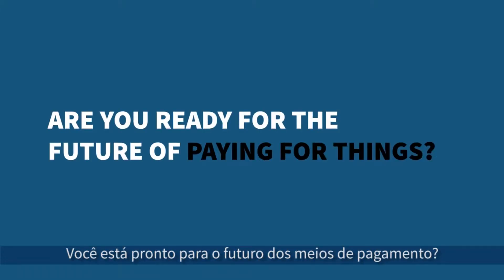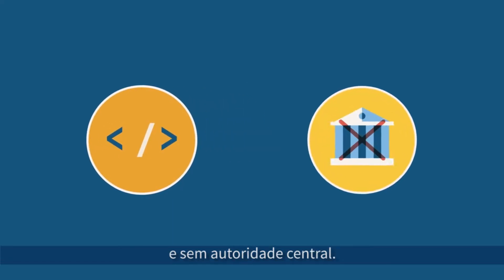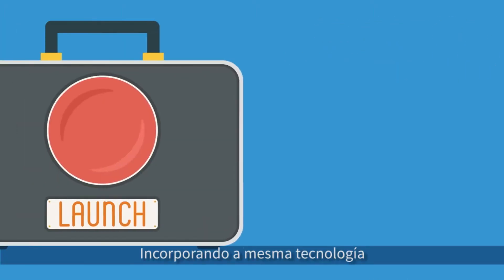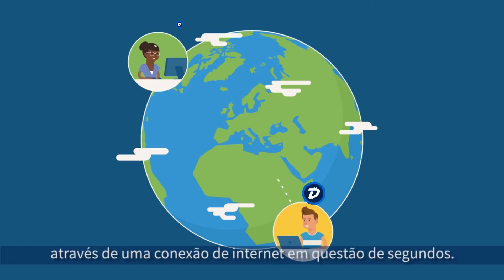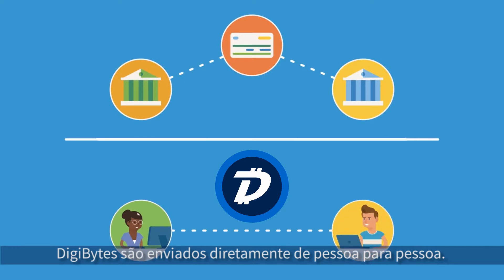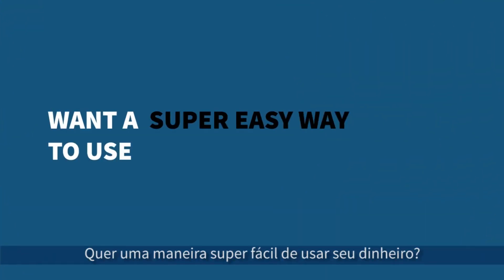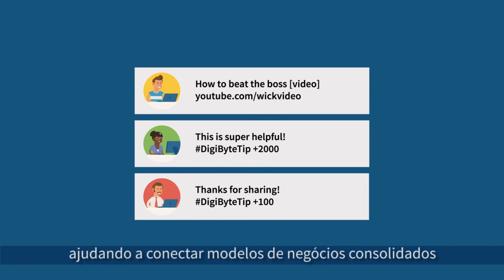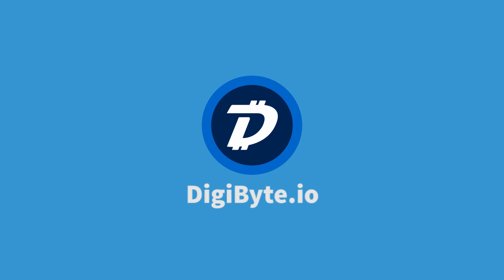O que é DigiByte? (Legendado em Português do Brasil)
DigiByte (DGB) é uma rede financeira mundialmente descentralizada e ativo digital que cresce rapidamente, inspirado no Bitcoin. DigiByte permite que você faça transações pela internet de maneira similar ao PayPal & Western Union mas com melhorias, incluindo transações rápidas com taxas mínimas ou até gratuitas. Você pode receber ou enviar DigiBytes, ‘de’ ou ‘para’, qualquer carteira DigiByte existente em qualquer lugar do mundo em questão de segundos: sem inscrição, registro ou taxas ocultas.

Contributions in DGB: D7tgLiKGhHg6TEuULV9VC5FFQdHE9HhYUs